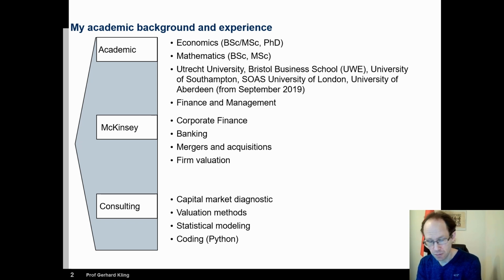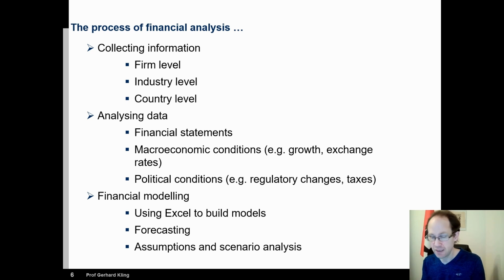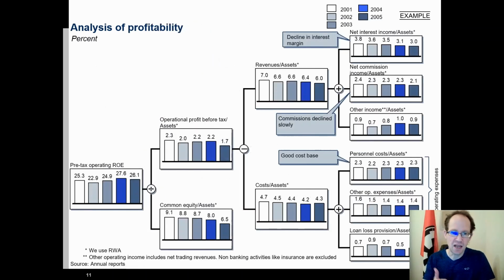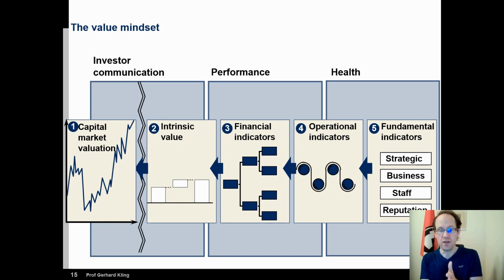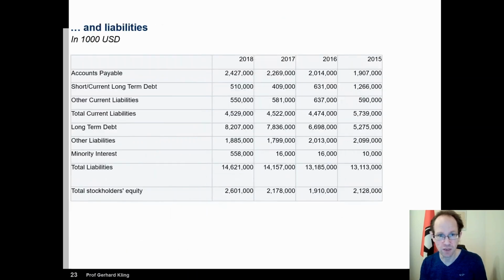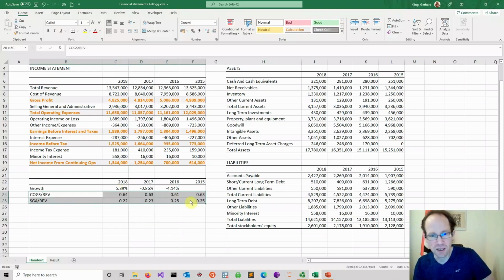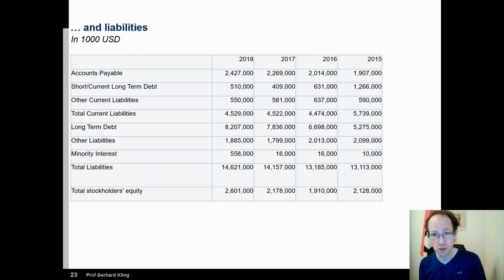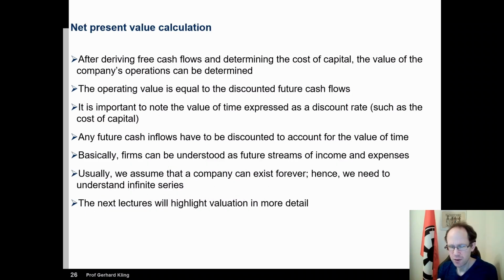Financial Modelling: Introduction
【Ｏｎｌｉｎｅ　Ｃｏｕｒｓｅｓ】

This playlist was part of a visiting lectures series at Trinity College Dublin on Financial Modelling & Scenario Analysis. Most of the teaching was face-to-face in April 2022 and 2023. However, I have done a few recordings, which I share on my YouTube channel @YUNIKARN. This video introduces the course and covers some basic concepts. A more recent course on Company Valuation: A Guide for Analysts, Investors, and CEOs: (54 lectures + 4 assignments = 8.5 hours content) is available on Udemy